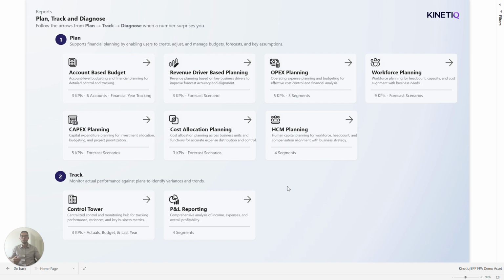0. KINETIQ Foresight for Finance in Dynamics Intro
For FP&A teams operating inside Microsoft Dynamics, the planning process rarely matches the operational reality of the business — budgets are built on prior-year assumptions, forecasts are updated too infrequently, and the connection between what's happening in operations and what shows up in the P&L is always lagging.
In this intro video, Alp from the KINETIQ team walks through a financial planning and budgeting solution built natively on Microsoft Dynamics Business Performance Planning and Power BI — designed for finance teams that need operational and financial oversight in one place, without rebuilding their existing Dynamics environment.
What this video series covers:
— A control tower for managing multiple budgets and consolidating financial data across entities in one place
— Account-based budgeting with prior-year data as an immediate starting point for multi-entity organizations
— Revenue driver-based planning — connecting operational drivers directly to revenue, cost, and gross profit calculations
— Operating expense, workforce, and capex planning under a single integrated model
— Holistic P&L, cash flow, and profitability reporting built for CFOs and finance leadership
If your team is running financial planning inside Dynamics and working around the limitations of static models and disconnected data, this series is built for you.